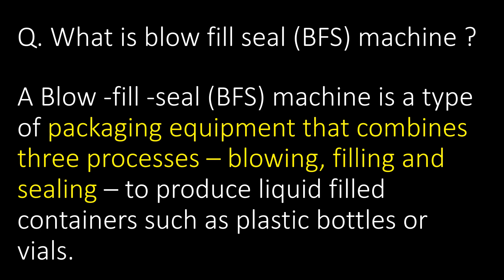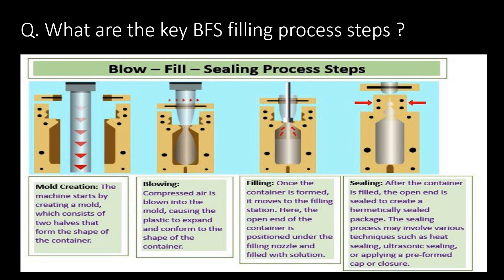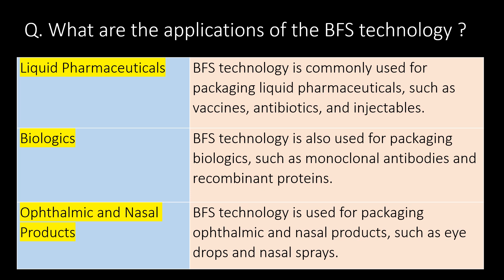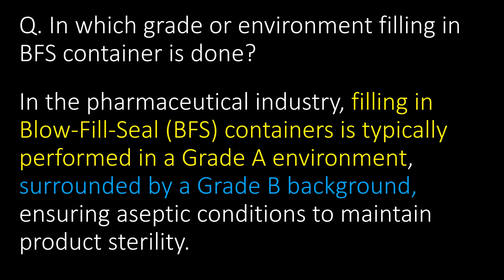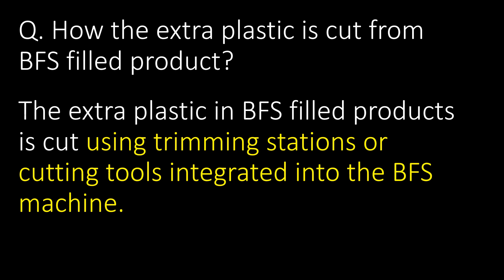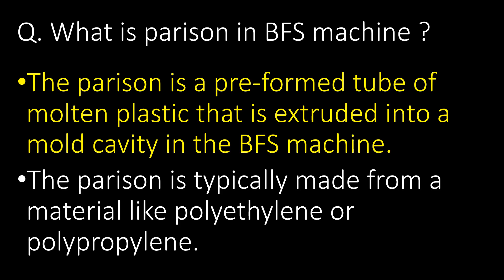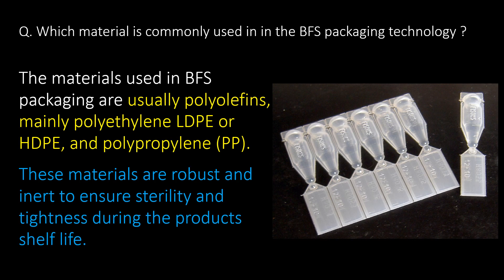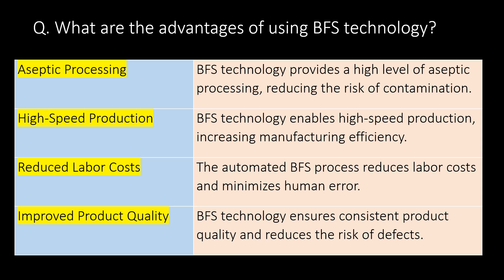Blow Fill Seal technique in pharmaceutical industry l BFS Filling for sterile / Aseptic processing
Blow Fill Seal technique in pharmaceutical industry l BFS Filling for sterile / Aseptic processing in pharmaceutical industry
Questions covered :

Q. What is blow fill seal (BFS) machine ?
Q. What are the key BFS filling process steps ?
Q. What are the key components of BFS technology?
Q. What are the applications of the BFS technology ?
Q. What are the common defects in blow fill seal machine processed containers?
Q. In which grade or environment filling in BFS container is done?

Q. How the extra plastic from BFS container is removed?

Q. Which air is used for blowing purpose in pharmaceutical BFS machine?
Q. How the extra plastic is cut from BFS filled product?
Q. Which in-process parameters are important for BFS filling technology ?
Q. What is parison in BFS machine ?
Q. What is CIP/SIP system for BFS machine ?
Q. How the BFS filling machine works?
Q. Which material is commonly used in in the BFS packaging technology ?
Q. Which regulatory standards BFS technology should comply
Q. What are the advantages of using BFS technology?